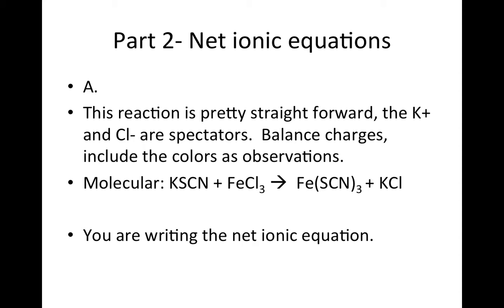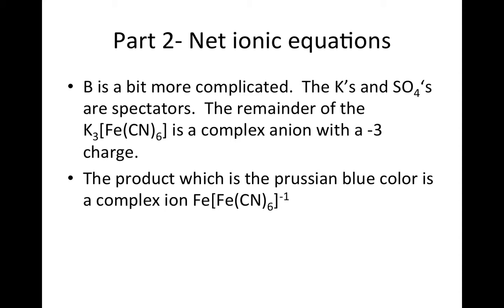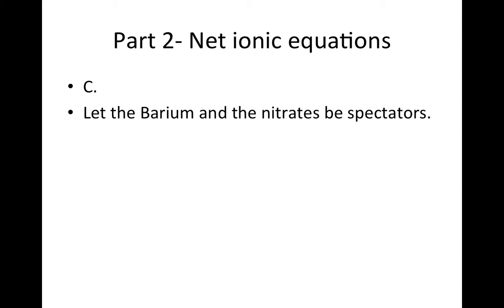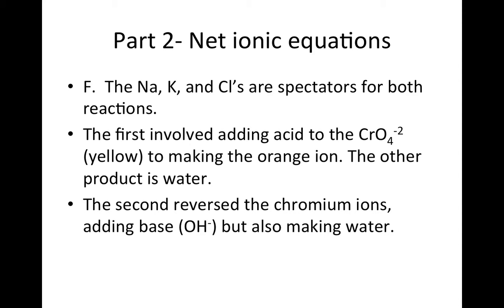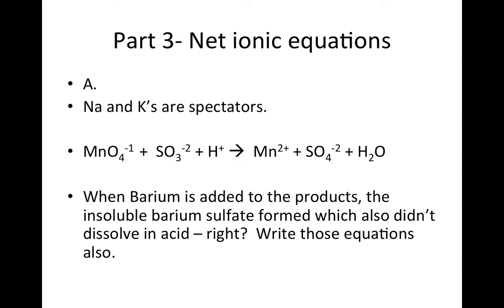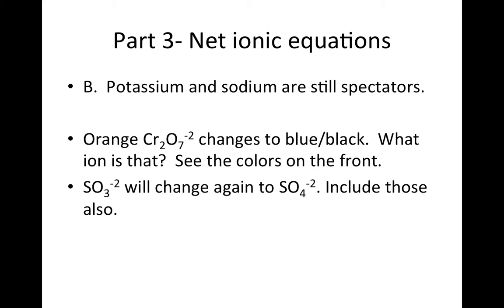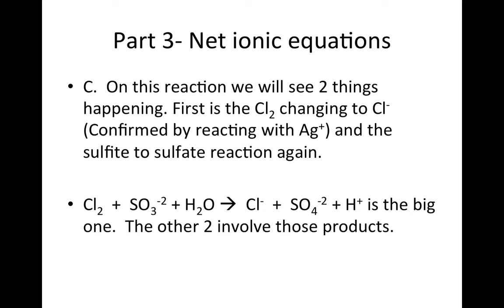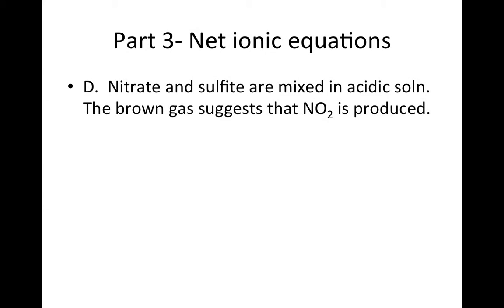AP 9 30 15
Helpful? hints on the net ionic equations sections for the "lab" we started last week.